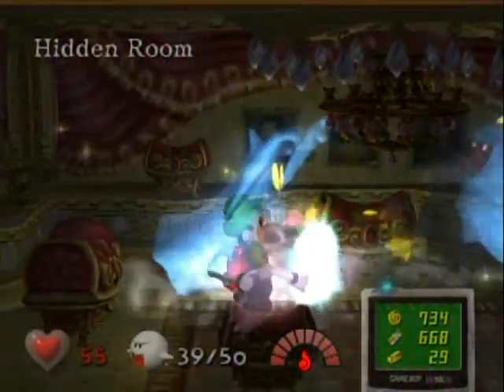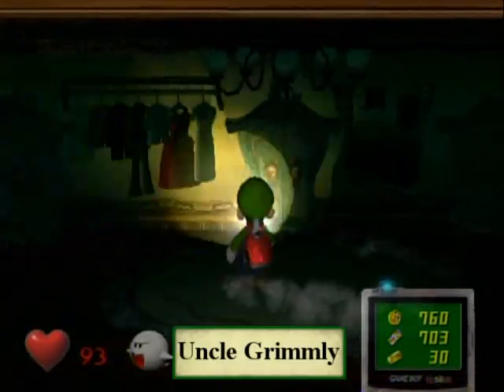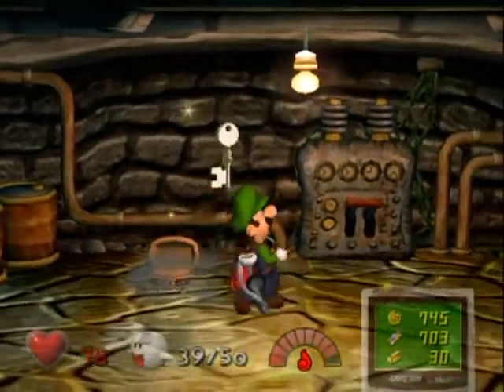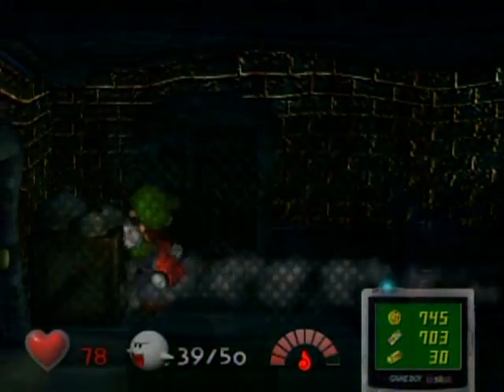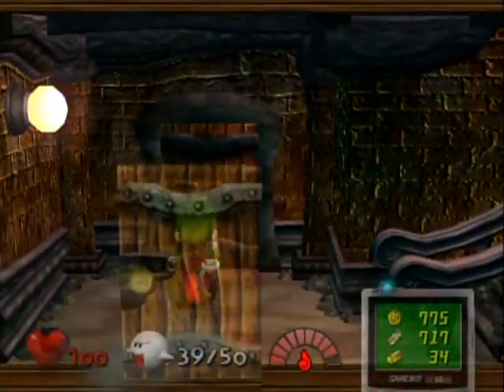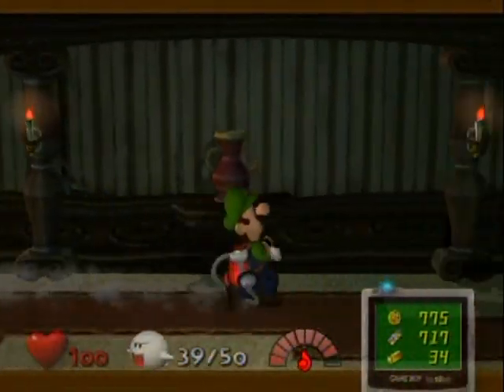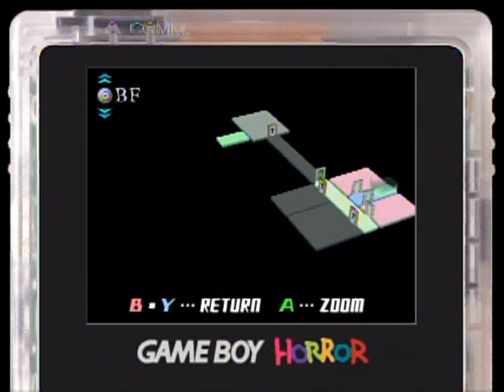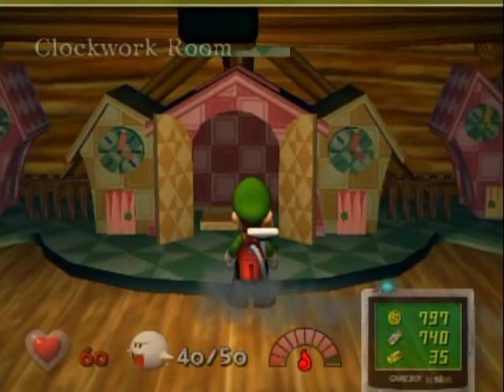Luigi's Mansion Walkthrough Part 13: Go to the Light!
The blackout is over! :3 Which means you can now go back to your regular scheduled programming.

If you don't want to get the Blue Ghosts and Gold Mice you missed and/or the blackout-exclusive Blue ghosts, feel free to just run over to the Wardrobe from the Foyer to slurp up Uncle Grimmley for his key to the Breaker Room. Then go to the Breaker Room itself in the basement to flip the switch.